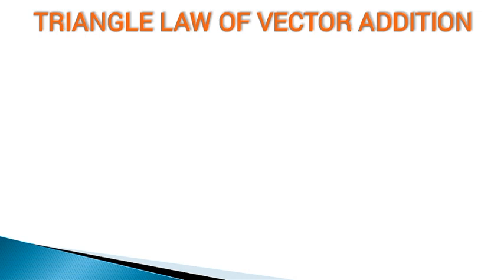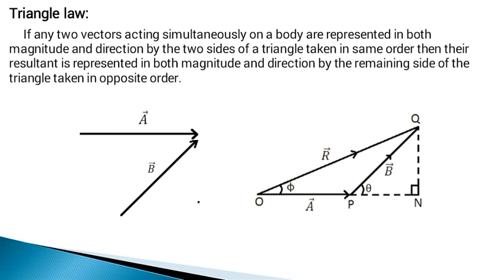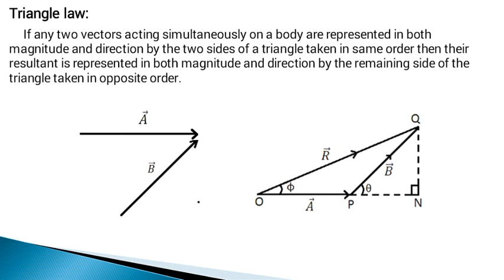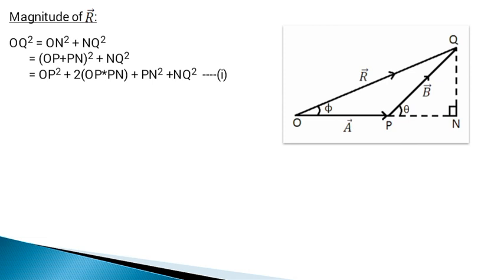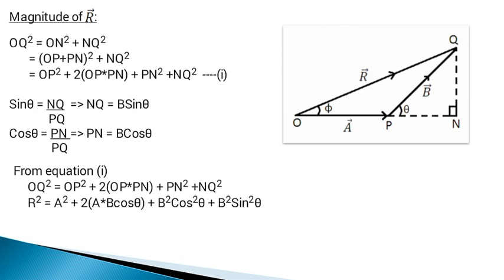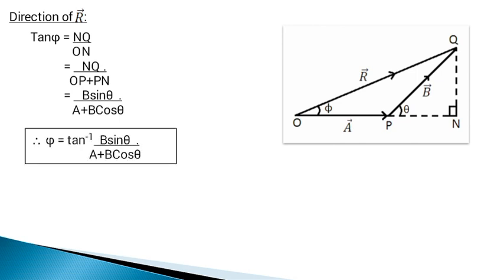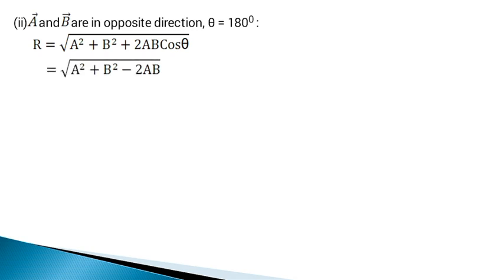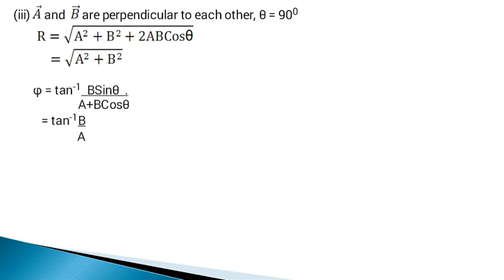Triangle law of vector addition | Vectors & Scalars | Grade 11 | Physics | Easy learning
How to add two vectors and find magnitude and direction of the resultant vectors and some special cases